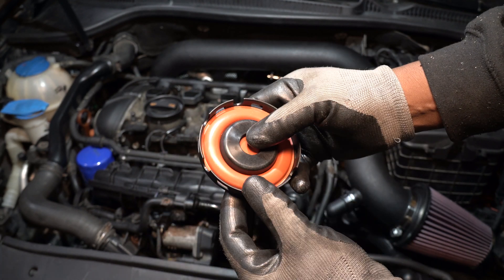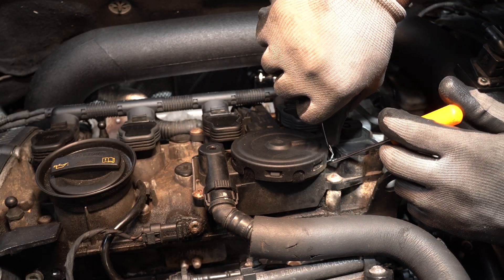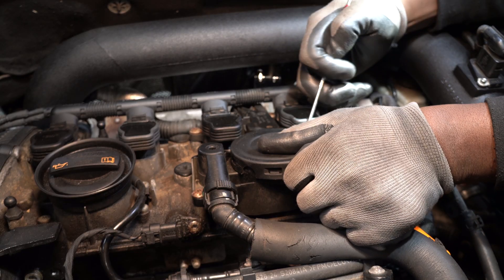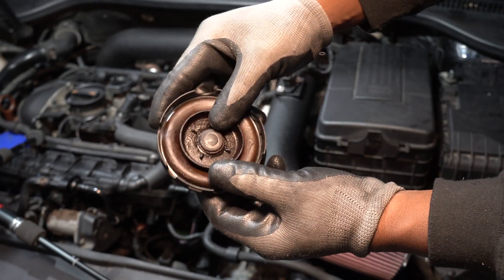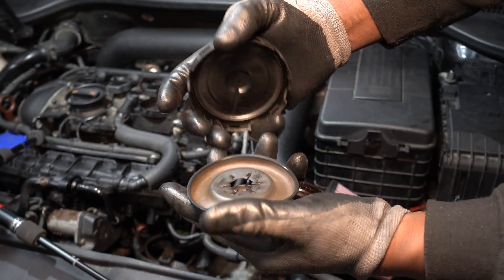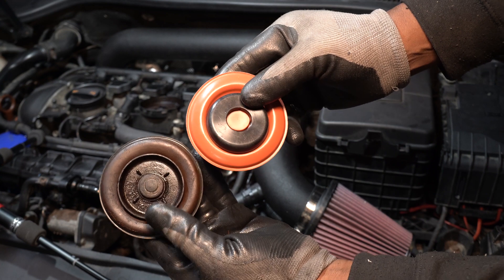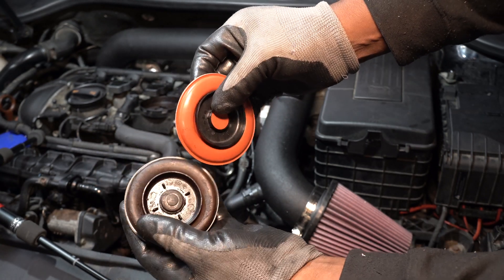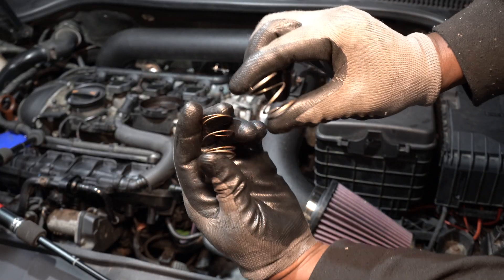VW Golf MK6 GTI PCV Valve Diaphragm Upgraded Replacement MKVI 2010-2014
How to replace a damaged PCV Valve diaphragm in a MK6 Volkswagen Golf GTI. This was done on a 2010 Volkswagen GTI with the 2.0T engine. This Indestructible PCV valve upgrade is compatible with other VW and Audi that has the TFSI engine, MK6 MK7 and B8 Audi.

PCV Diaphragm
Pick Tool